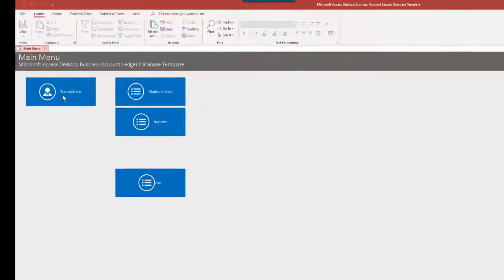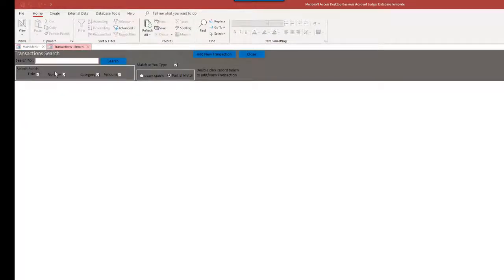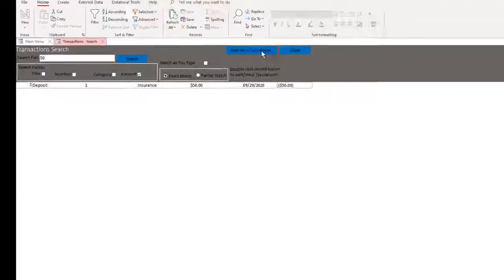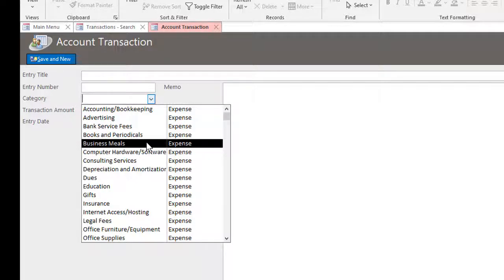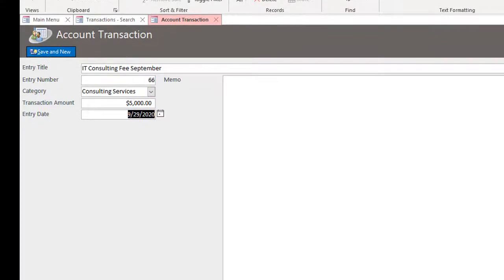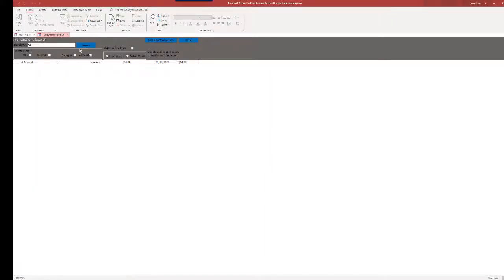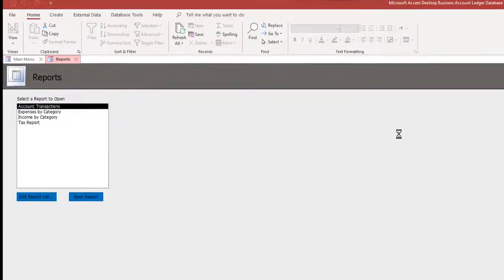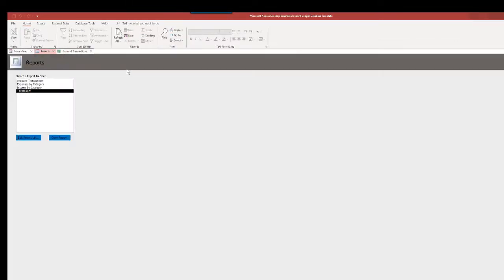Microsoft Access Desktop Account Ledger Database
The Microsoft Access Desktop Business Account Ledger Database is a full-featured Desktop Business Account Ledger system built all in Microsoft Access tables, forms, reports, and VBA (Visual Basic for Applications) code. The Microsoft Access Desktop Business Account Ledger Database offers Transaction set-up, canned reports, search, print and drop down maintenance.

0:00 Introduction
1:55 Demo
5:07 Conclusion

836 N. 2nd Street
Ames, Iowa 50010

BTC  3FNbZTZcGtZhXuijcsoV4JrZv2E74aLBwc
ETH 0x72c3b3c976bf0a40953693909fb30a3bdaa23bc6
LTC MUnUgvzRquK8GqmbMKDjbuwxDX6LgRAjts